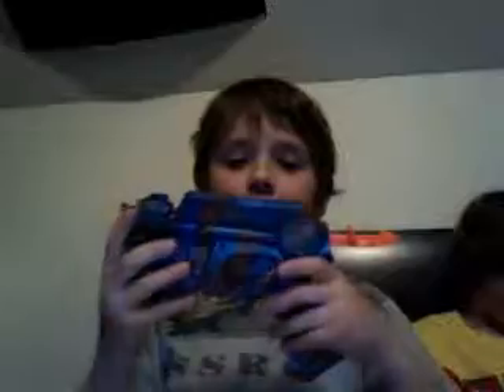nerf nite finder review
MrUno21's webcam video April 24, 2010, 06:29 PM